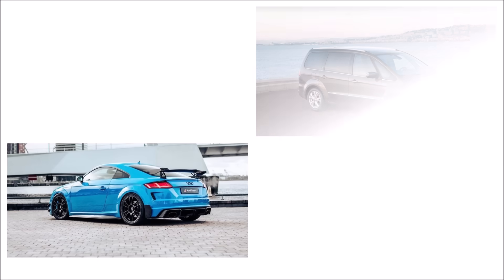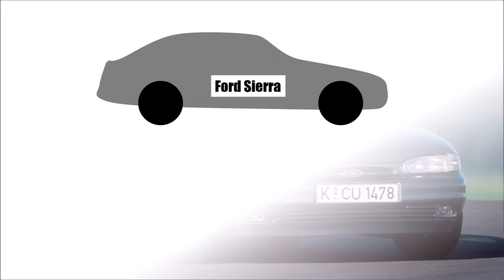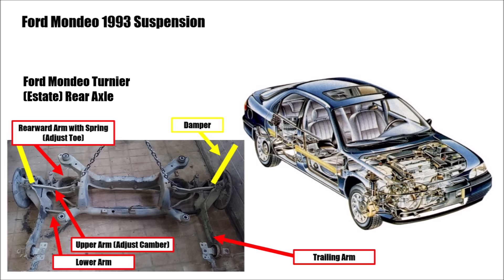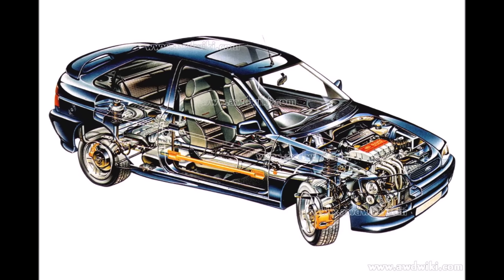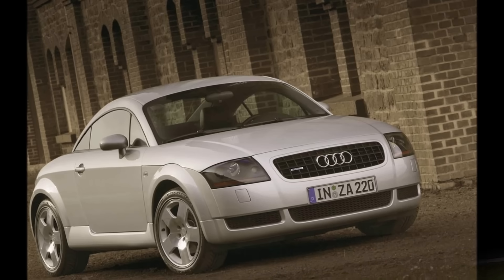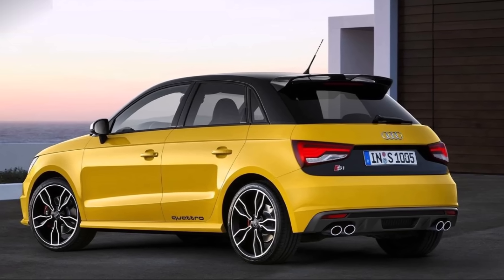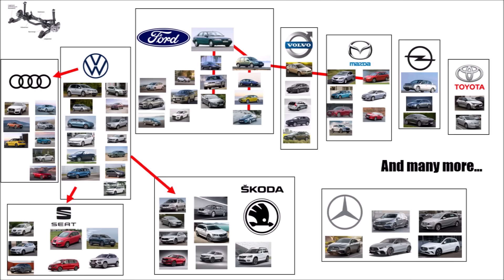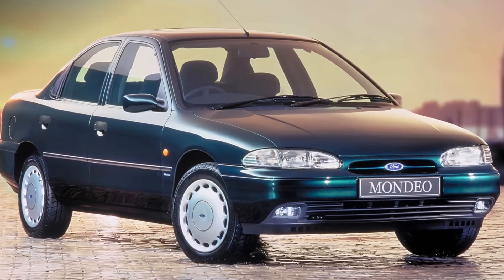The Genius Rear Suspension Everyone Copied - Tech History Explained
Let's take a closer look at the legendary 4-link rear suspension everyone copied in the last 30 years.

Where did it come from and why was it developed?
What did the competitors have at the time and why did they copy it?
Where can we find the design today?
How was it developed further?

VW SSP 200